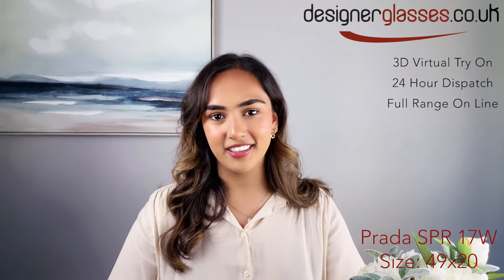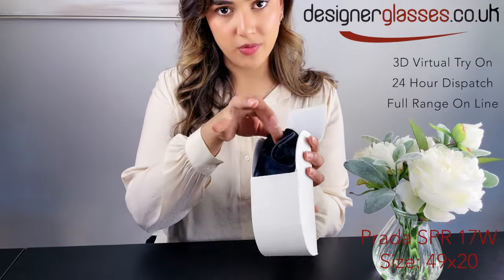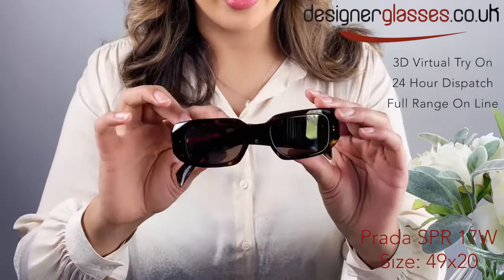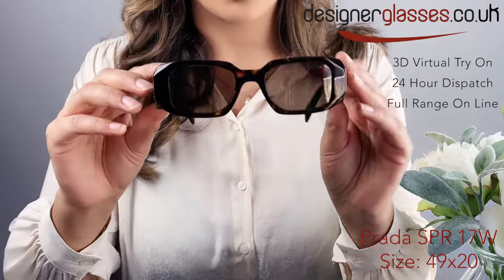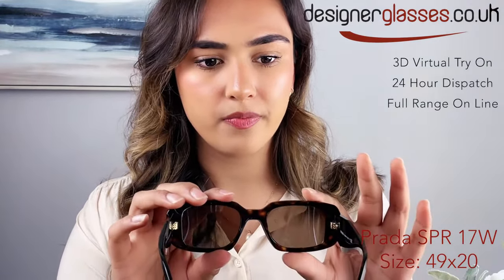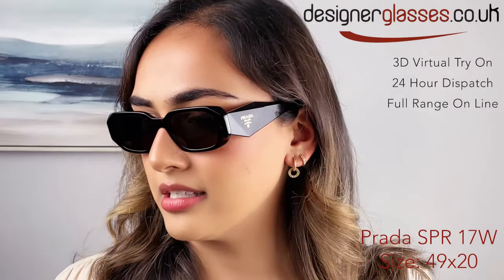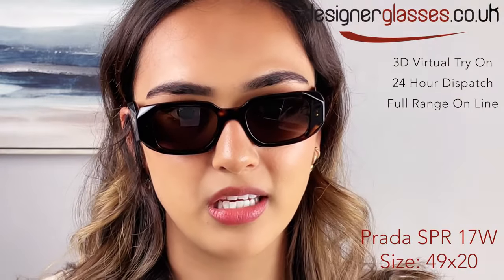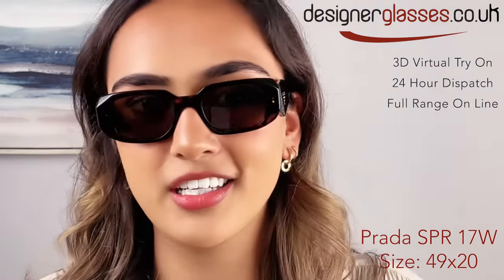Prada PR17WS Sunglasses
Prada holds an amazing collection of frames called PR17WS in which the style reflects a futuristic theme and would certainly compliment a quirky female individual who is searching for a unique creation. The collection includes five pieces with a variety of colours to choose from such as classic black, a funky tortoise pigment, delicate blue crystal, a pretty powder pink tone and talc which is a stand-out white shade. The lenses are a 49mm eye size measurement and are rectangular in shape however, the frame itself is a very interesting design as is displays many sides and edges which captures the light differently, portraying contrasting shades of colour. The whole frame is crafted from plastic which praises the thick and stand-out premise of the designer. ‘Prada Milano’ branding is beautifully placed on both sides of the frame which is available for virtual try on at designerglasses.co.uk.

Prada PR17WS womens sunglasses
designerglasses.co.uk
24 hour dispatch
Prescription sunglasses can be added
3D Try On on website